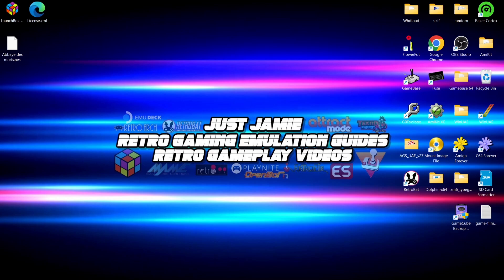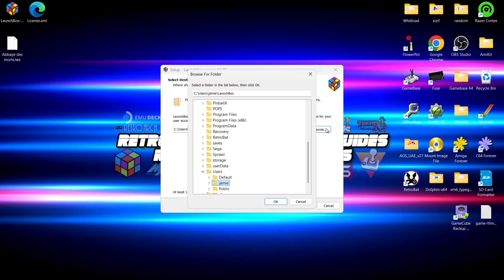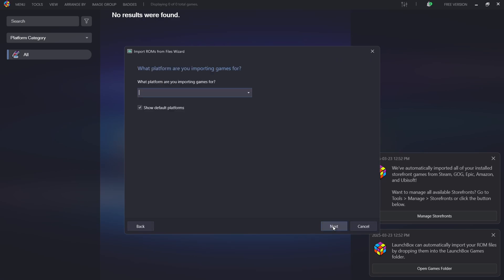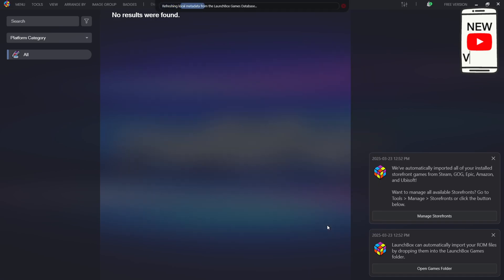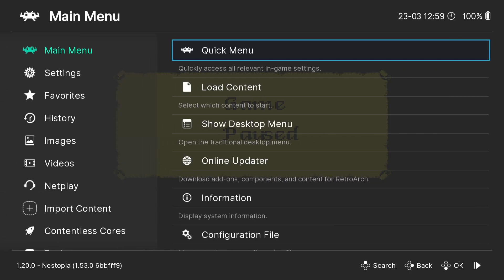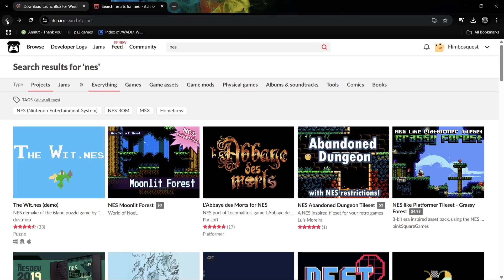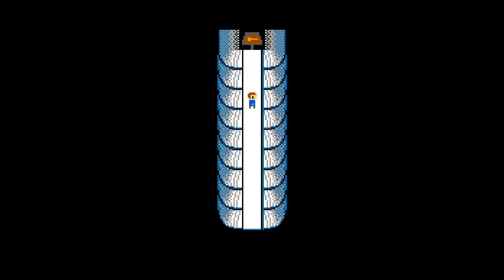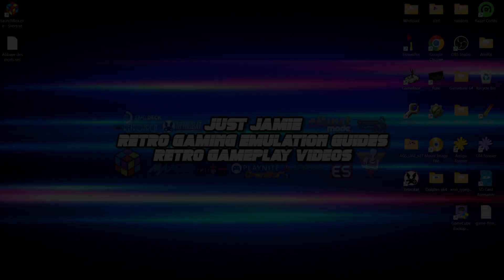Launchbox Super Simple Setup Guide 2025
New to Launchbox or fancy seeing what Launchbox frontend can do? This is an absolute beginners guide to get you up and running and using the latest version as of recording this video, which is V13.20. I will show you how to import games, check where things are, and also how to launch games and much more.